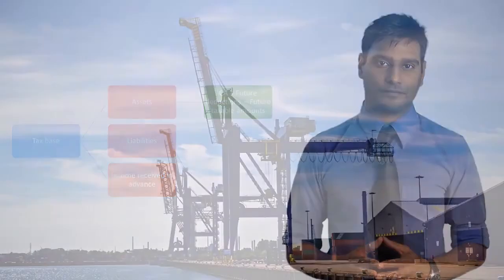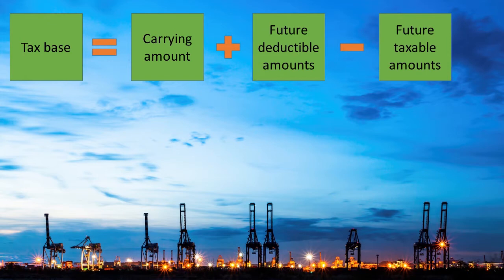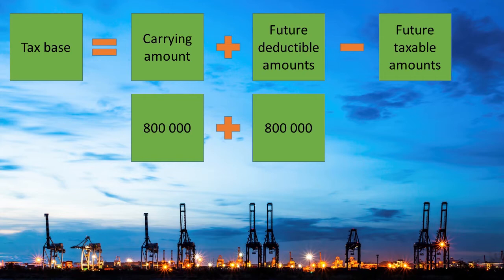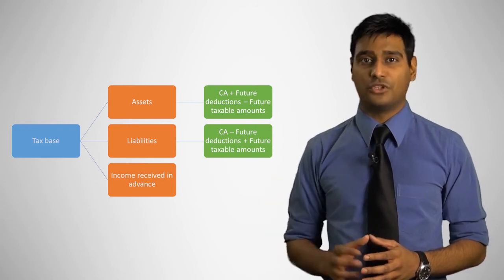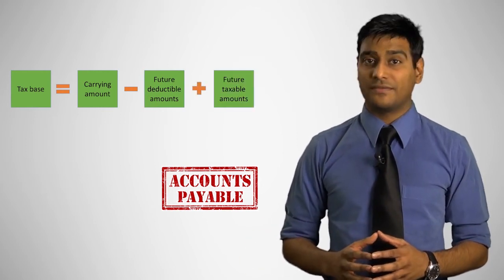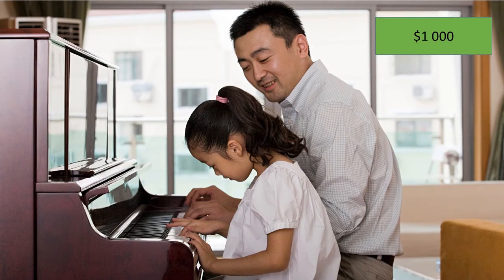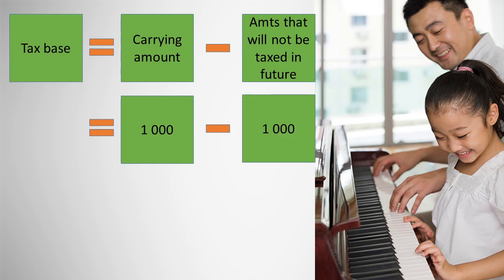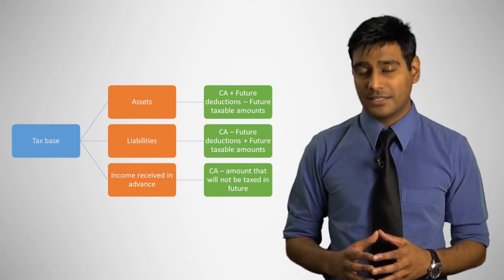CPA Tax Base